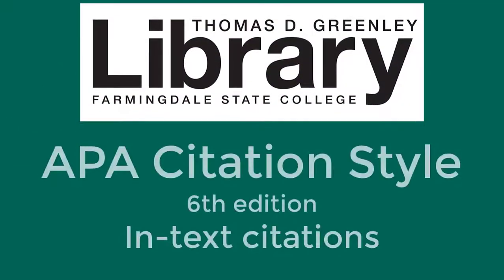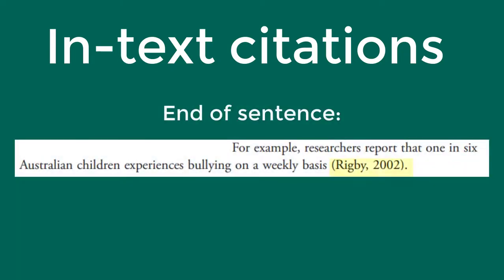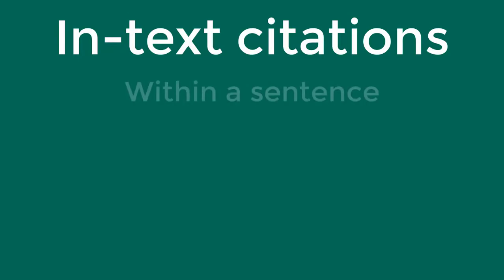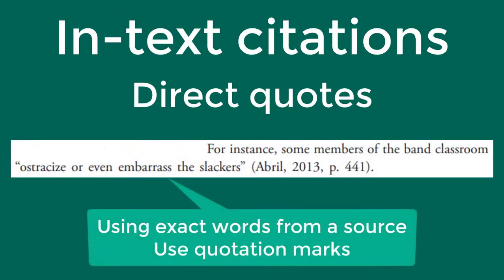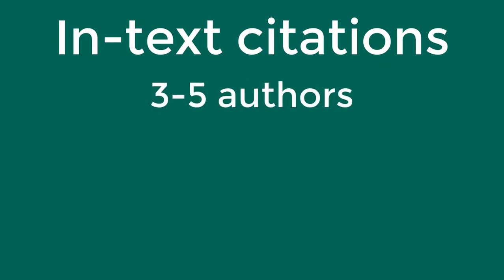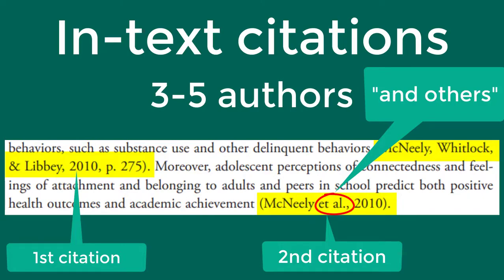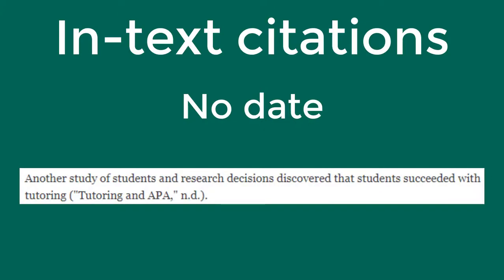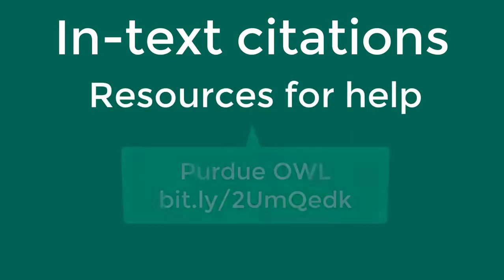APA Citation Style: In-Text Citations (6th edition)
This is an overview of how to create in-text citations in the 6th edition of APA format.